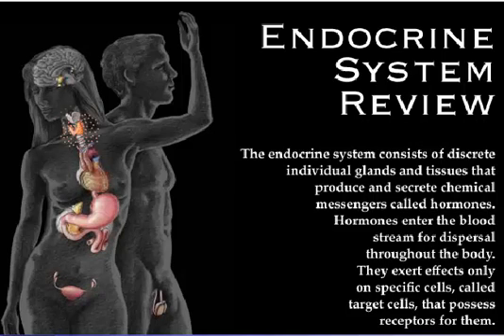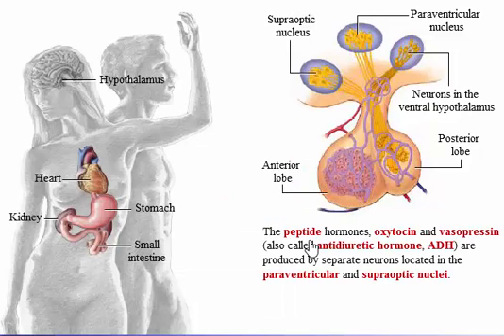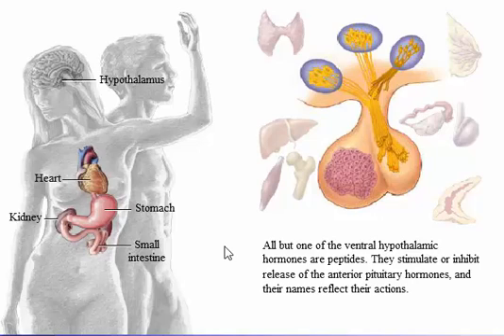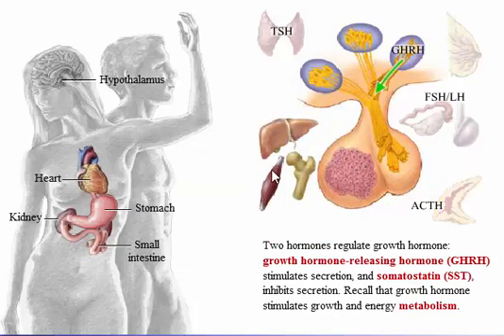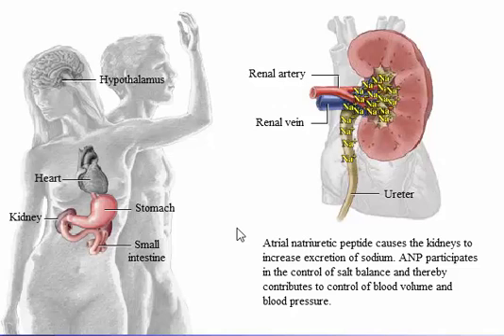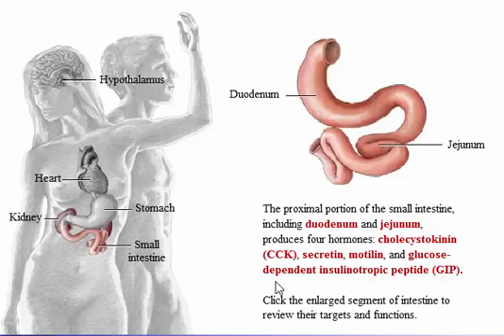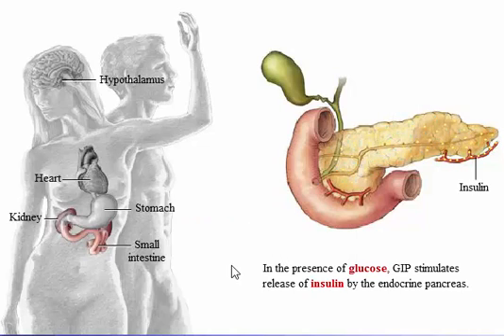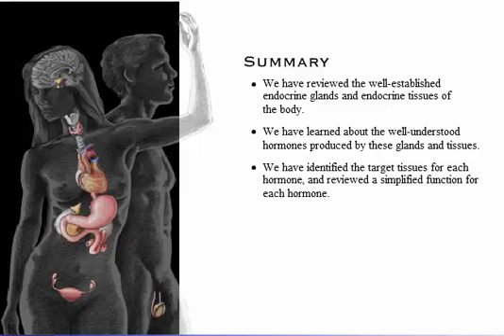System Endocrine: System Endocrine Glands In Organ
System Endocrine Glands In Organ

System Endocrine: Endocrine Glands In Tissues

The Endocrine Systems consits of discrete individual glands and tissues that produce and secrete chemical messengers called hormones. Hormones enter the blood stream for dispersal throughout the body. They exert effects only on specific cells, called target cells, that possess receptors for them

System Endocrine: Endocrine Glands In Organ, The Hormon produce in Hypothalamus, Heart, Kidney, Stomach, Small Intestine

Other Video About System Endocrine

Translated titles:
Sistema endócrino: glândulas endócrinas do sistema no órgão

系統內分泌：器官內分泌腺體系

Systeem endocriene: systeem endocriene klieren in het orgel

სისტემის ენდოკრინული: სისტემის ენდოკრინული ჯირკვლების ორგანიზმში

Sistem endokrin: kelenjar endokrin sistem dalam organ

Sistema endocrino: sistema ghiandole endocrine in organo

පද්ධතියේ අභ්යන්තරය: ඉන්ද්රිය තුළ පද්ධතියේ අභ්යන්තර ආඝාත ග්රන්ථි

ต่อมไร้ท่อระบบ: ระบบต่อมไร้ท่อในอวัยวะ

Sistem endokrin: organdaki sistem endokrin bezleri

Sistema endocrino: glándulas endocrinas del sistema en el órgano

System endokrine: System endokrine Drüsen in Organ

सिस्टम एंडोक्राइन: अंग में सिस्टम एंडोक्राइन ग्रंथियां

Stelsel endokriene: stelsel endokriene kliere in orgaan

نظام الغدد الصماء: الغدد الصماء النظام في الجهاز

সিস্টেমের অন্তঃস্রাব: অঙ্গে অন্তর্নিহিত গ্রন্থি

System endocrine: system endocrine glandula sa organ

시스템 내분비 : 기관 내 시스템 내분비선

प्रणाली अंतःचयन: अंग मा सिस्टम ईयोकोन ग्रंथियां

نظام اینڈوکوژن: عضویت میں نظام endocrine غدود